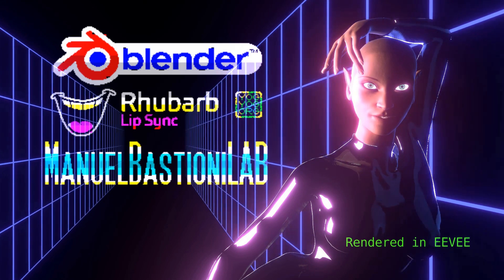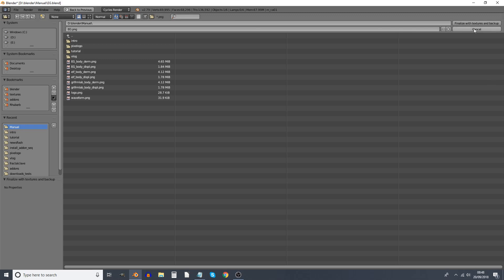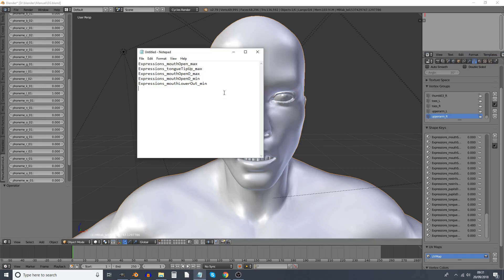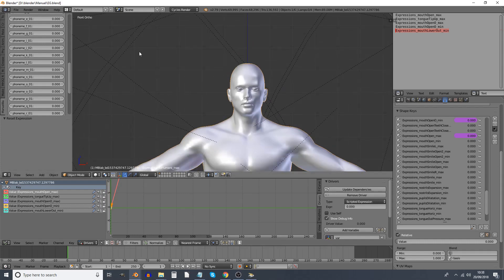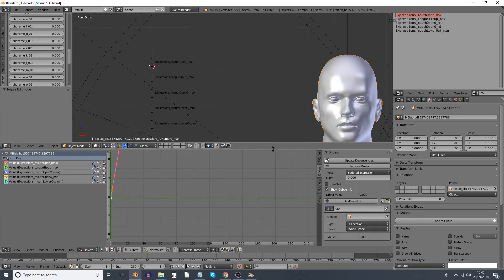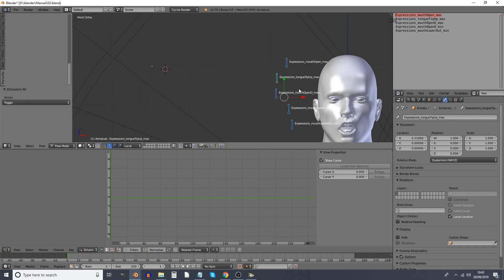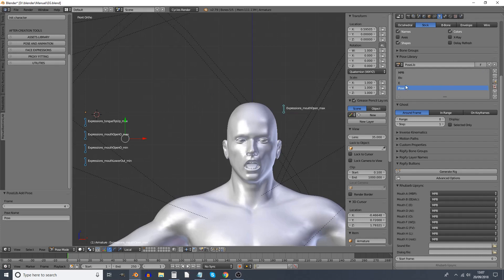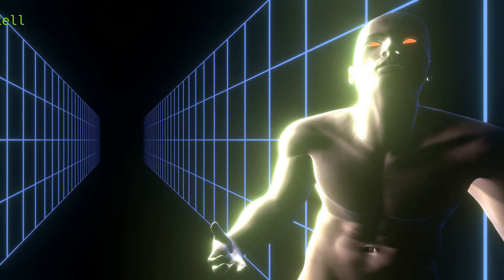Manuel Basitioni Rhubarb Tutorial - Cleaner Version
This time - using Rhubarb with Manuel Bastioni LAB!

TIMINGS:
00:00 - Intro
00:29 - Installing addons
01:46 - Setting up a Manuel Bastioni LAB charactor
03:00 - The MANY shapekeys of Manuel Bastioni
05:04 - The five shapekeys that we care about
06:39 - Setting up drivers
13:36 - Setting up the pose library
17:52 - Running Rhubarb

LINKS:
Manuel Bastioni LAB:

Relevent shapekey names:
Expressions_mouthOpen_max
Expressions_tongueTipUp_max
Expressions_mouthOpenO_max
Expressions_mouthOpenO_min
Expressions_mouthLowerOut_min

80s-geist by k2tr,
Mayhem In Mosterland Title Theme by Steve Rowlands,
Rolling in the Deep acapella Karaoke Track by Kent Axell
Clock graphic by Ariel Sidiq Erdana